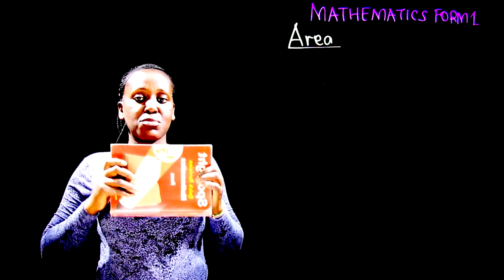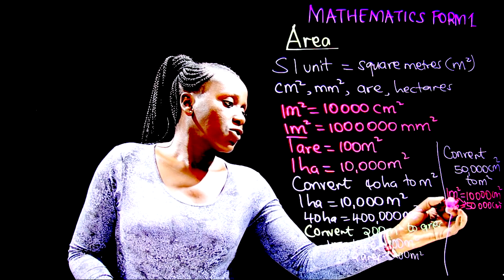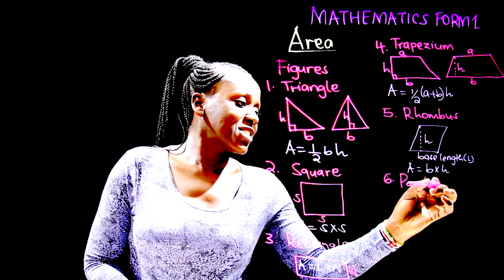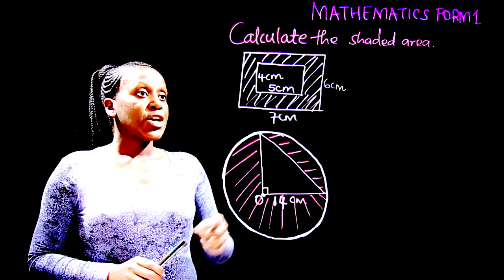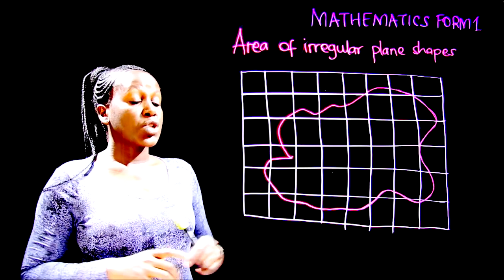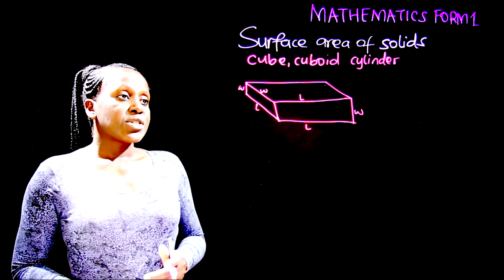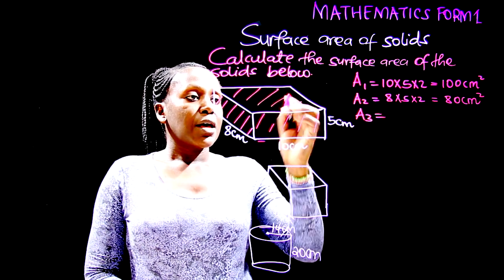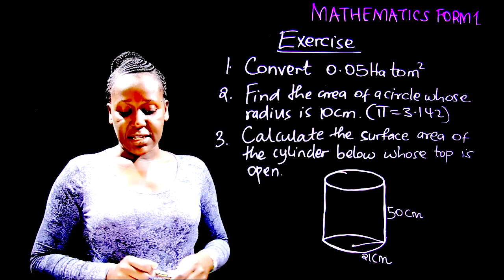Form 1 Mathematics Teacher Agnes Mugo - Area